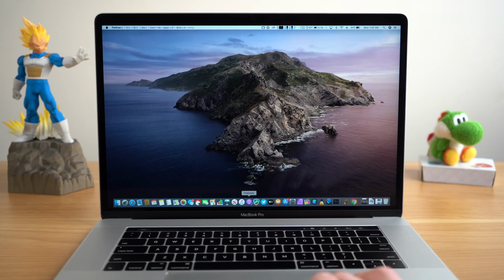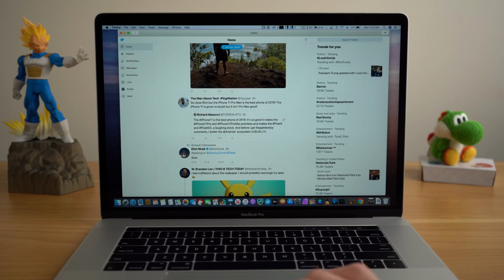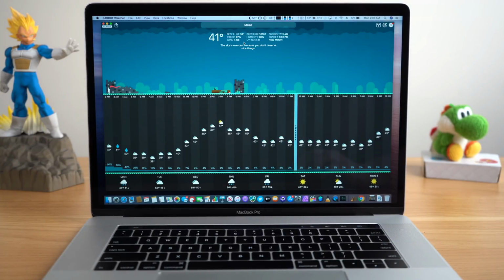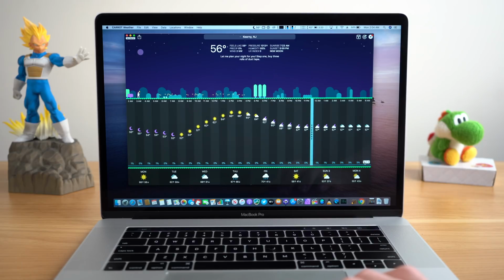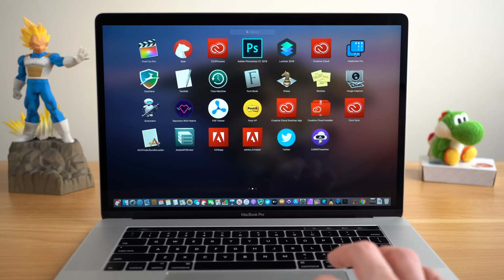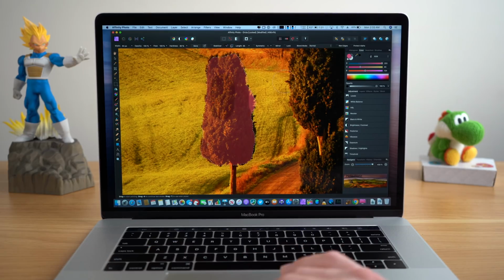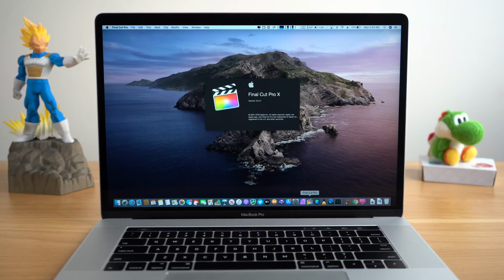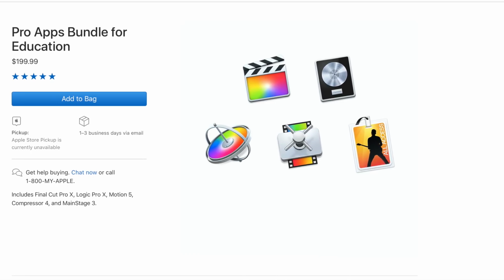Great Apps for macOS Catalina!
macOS Catalina is out with a brand new project catalyst system that helps developers bring over iPad Apps over to the Mac for the first time. Combined with some classic apps, and some new features like Apple's project sidecar, these are my favorite macOS Catalina apps so far.

Product Recommendations